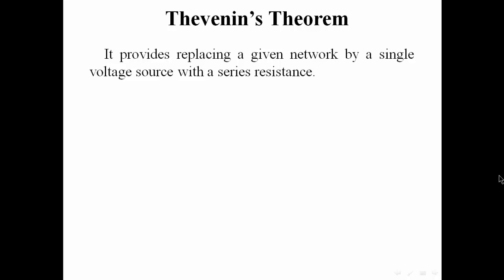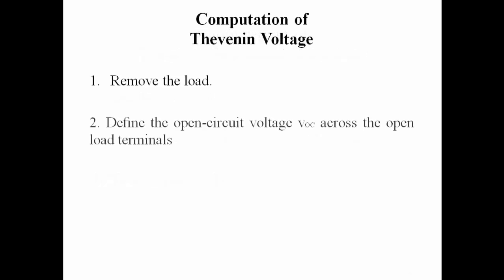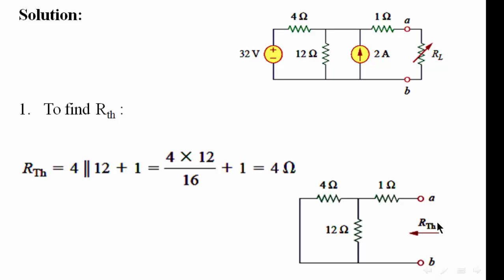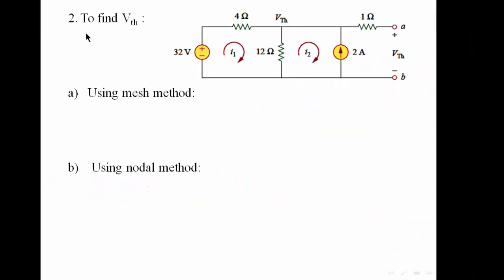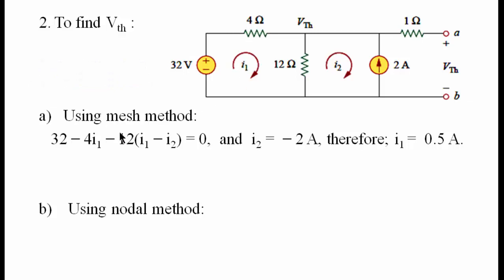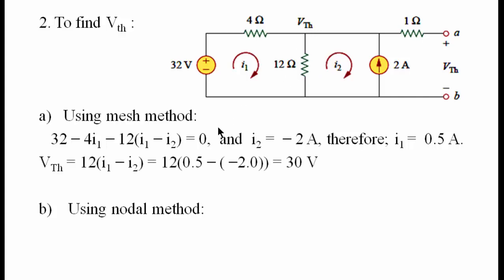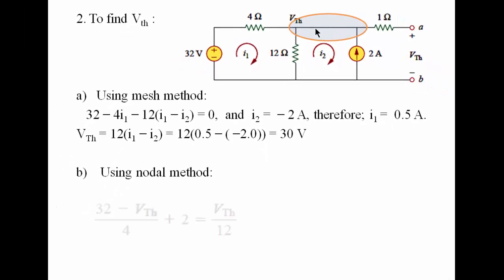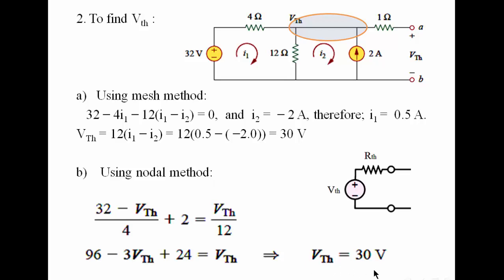Thevenin's theorem - Example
Solved problem